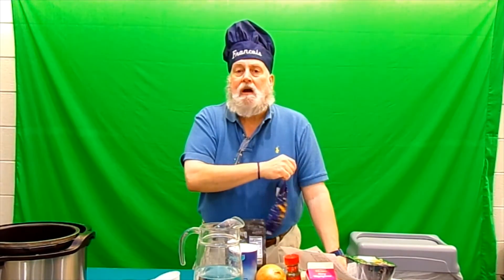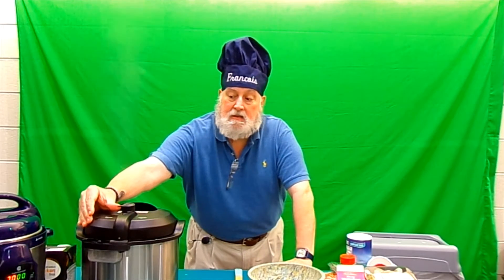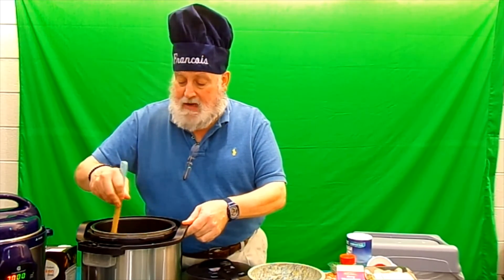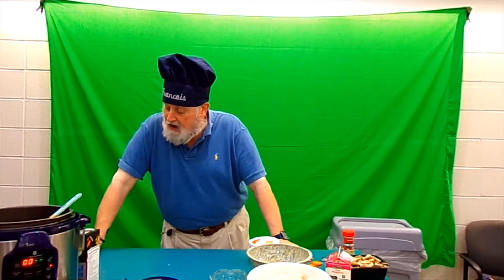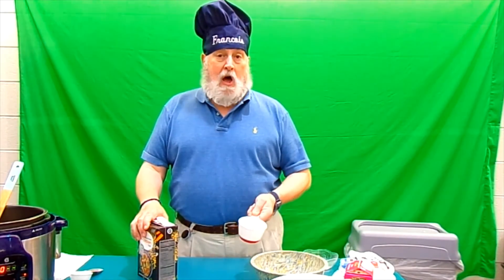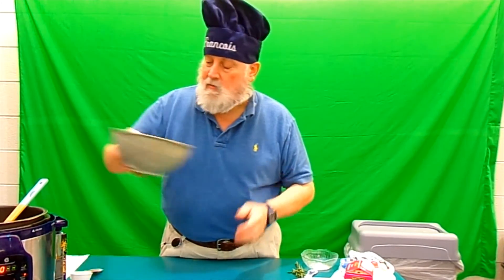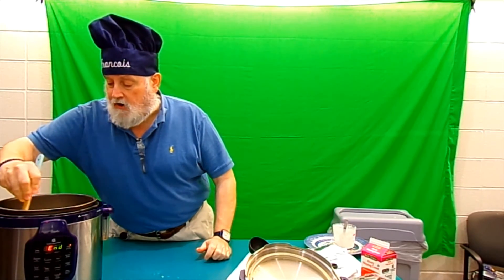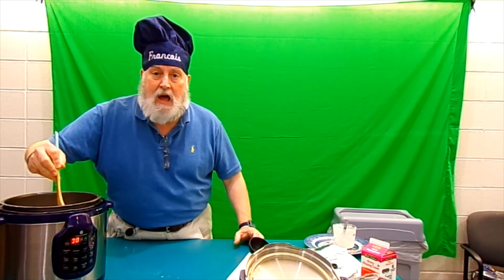Pressure Cooking w/Francois: Chicken Wild Rice Soup & Cranberry Sauce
Pressure Cooker Cranberry Sauce
Ingredients:
12 oz Cranberries (Fresh or Frozen)
¾ Cup Sugar (You can use Honey, Maple Syrup, Splenda)
½ Cup Water

Instructions:
• Put water, cranberries and sugar in the pressure cooker. Close lid and turn valve to airtight position. Pressure cook for 5 minutes at high pressure
• Use Quick release when finished.
• Open pot and give it a good stir.
• Press sauté button and sauté for 5 minutes.
• Your homemade cranberry sauce is ready!

Pressure Cooker
Wild Rice Soup with Chicken
Ingredients
5 Slices of Bacon, chopped
1 Medium Onion, chopped
2 Large Carrots, chopped (2 Cups)
3 Ribs of Celery, chopped (2 Cups)
2 Tablespoons Butter
1 Bay Leaf
½ Teaspoon Dried Thyme
3 Large Garlic Cloves, pressed or minced
4-5 Cups Low Sodium Chicken Broth
8oz. Sliced Mushrooms
1 Sprig of Fresh Rosemary
1 Cup Wild Rice, rinsed
1 ½ Cups Heavy Cream
2 Teaspoons Salt
½ Teaspoon Black Pepper
2 Chicken Breasts, uncut (Skinless/boneless)
To Finish
¼ Cup Flour
¾ Cup Heavy Cream (Divided from heavy cream above)

Instructions
• Cook on sauté the chopped bacon pieces until mostly done. There needs to be approx. 1 Tablespoon of fat remaining.
• Add onion, carrots, and celery. Stir and cook a couple of minutes.
• Add butter, bay leaf, and thyme. Stir and cook for a couple of minutes
• Add garlic and cook one minute. Add broth and stir.
• Add mushrooms, rosemary, and rice. Stir
• Add ¾ cup heavy cream, salt, pepper, then stir. (Can use half & half)
• Add chicken breasts and submerge them in broth
• Turn off Saute and cook on High Pressure for 35 minutes.
• Use natural release for 15 minutes then quick release
• Remove chicken and shred.
• Mix flour and heavy cream very well and add to hot soup and stir
• Serve Hot. Even better the next day!

Check out our Children's Services channel for storytimes, crafts, math & science, and other children's videos from the Mobile Public Library